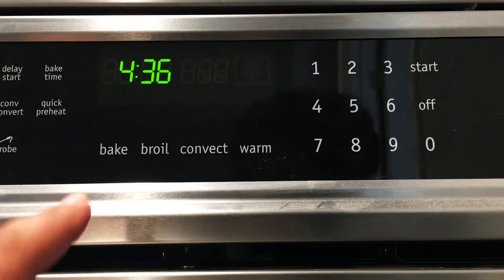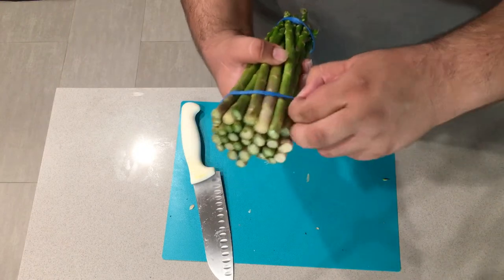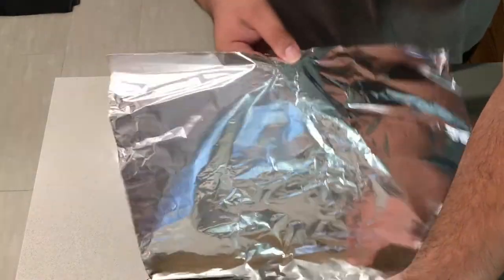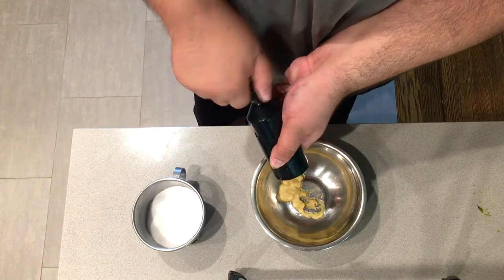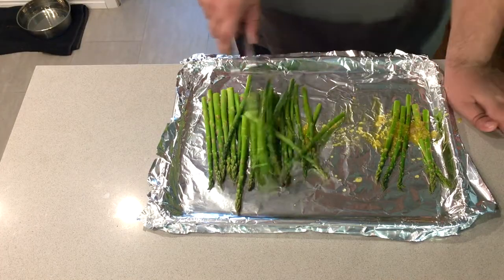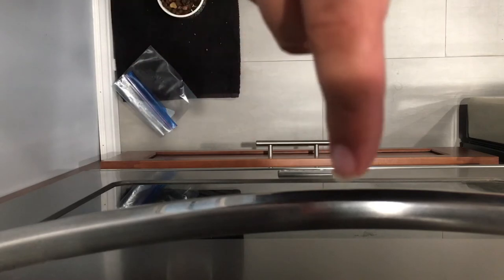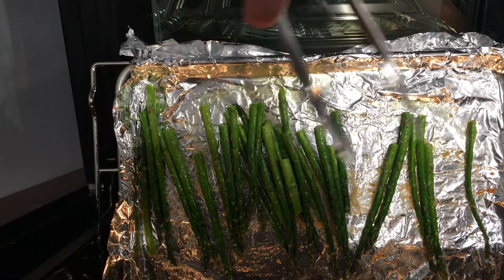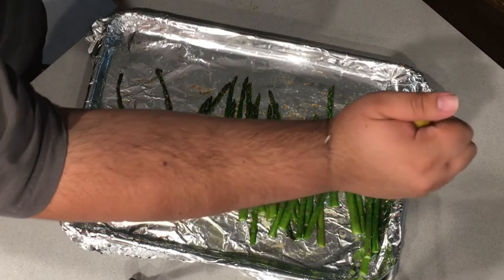The BEST Roasted Asparagus Recipe!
What make my roasted asparagus recipe the BEST roasted asparagus recipe?  Well, cook it in the oven, feed it to your kid, and dinner table drama will be a thing of the past.

Aluminum Baking Sheet